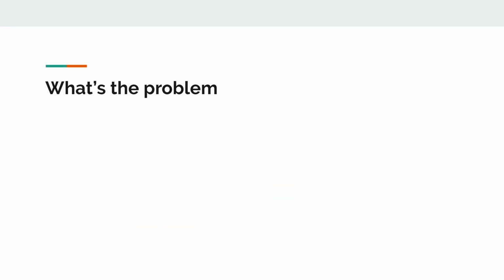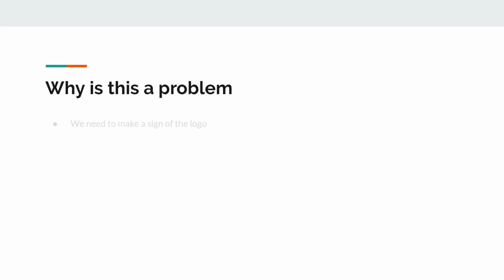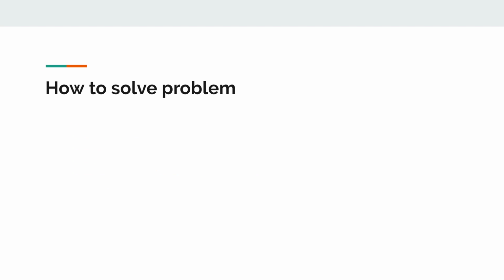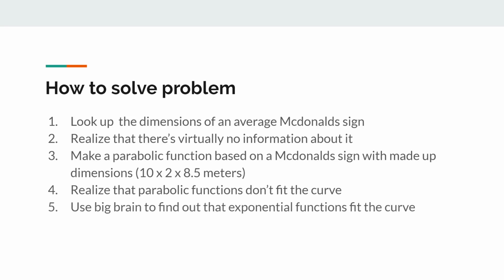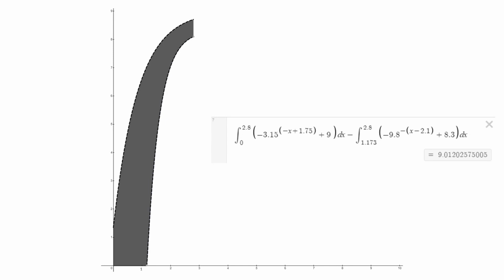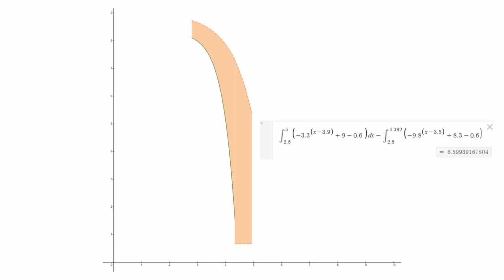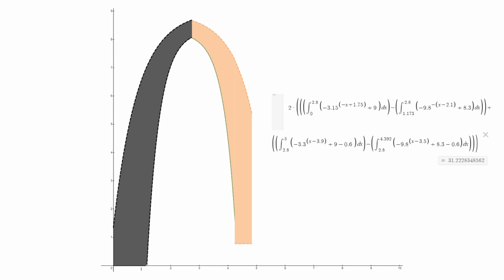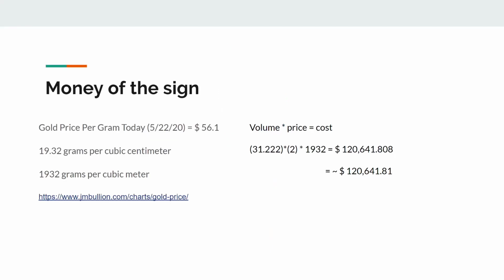Cost of a McDonald's Sign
Educational for all people who want to make a McDonald's sign.